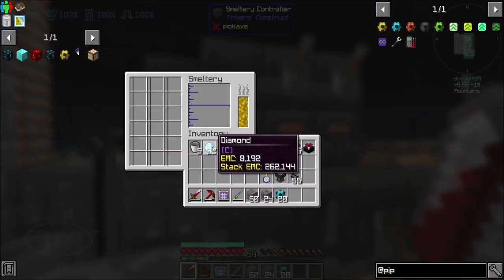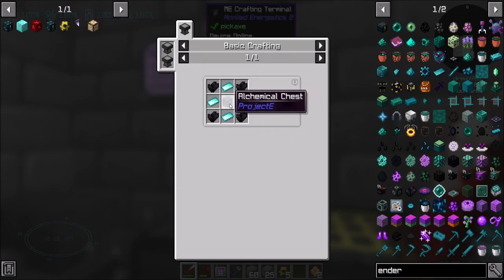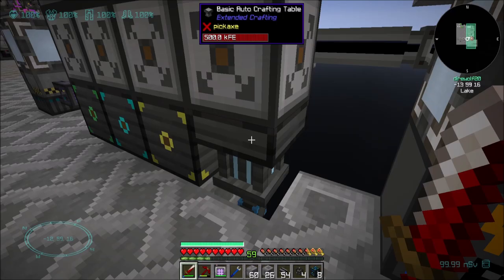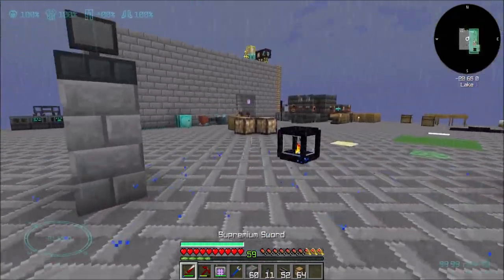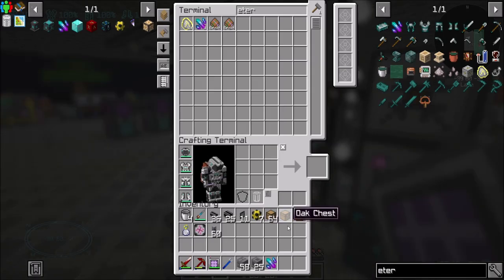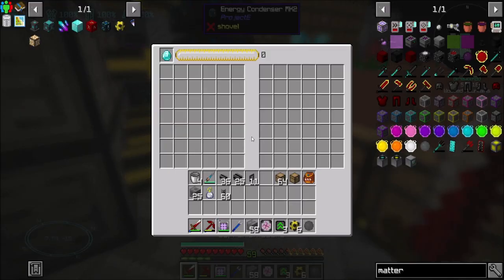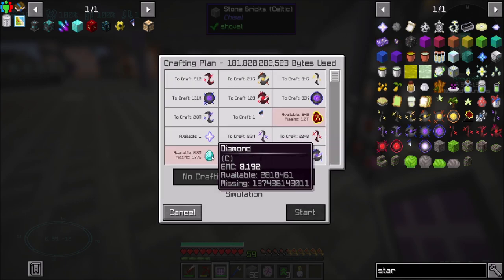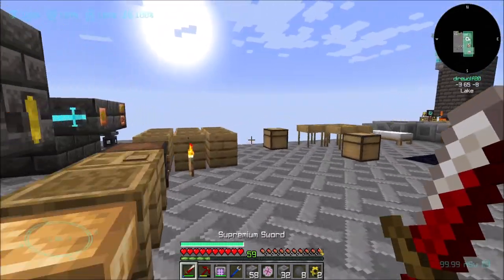NTC2 Ep46 Mk2 Energy Condensers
Fully Automated!!